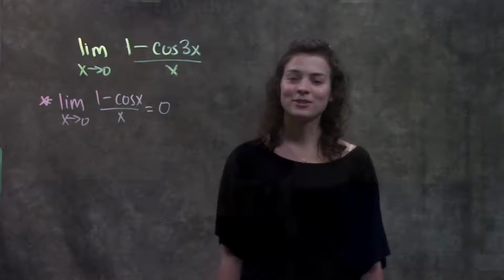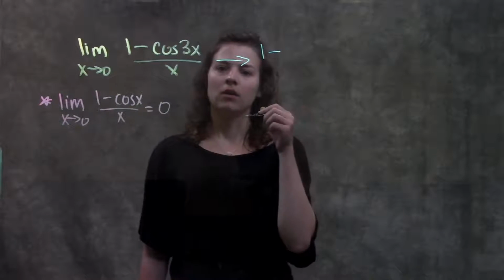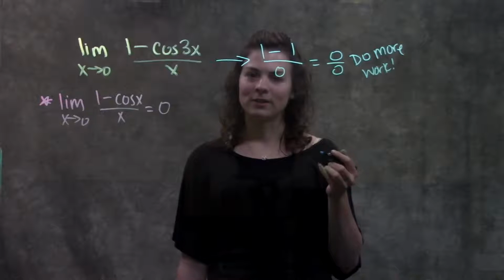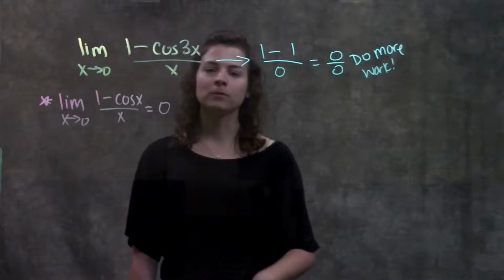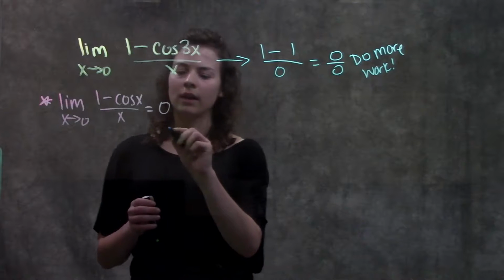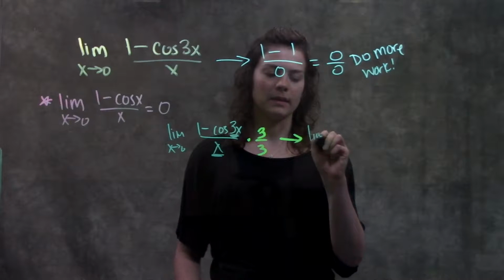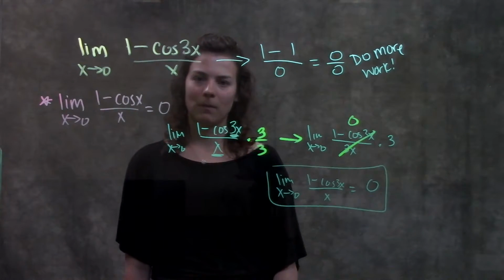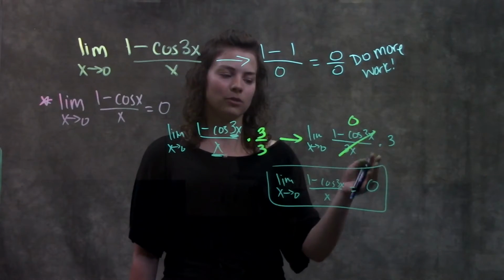2.6 Trigonometric Limits: Example with Cos Function (similar to #44)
This video explains how to evaluate limits of trig functions, specifically cos functions. It demonstrates a problem similar to #44 in section 2.6 of the Calculus textbook by Rogawski and Adams: Early Transcendentals, Third Edition.